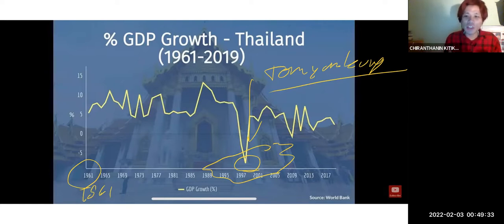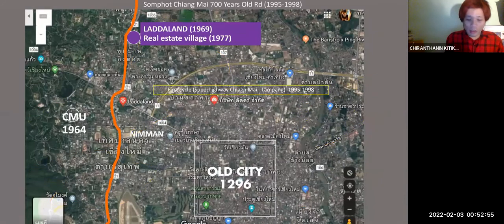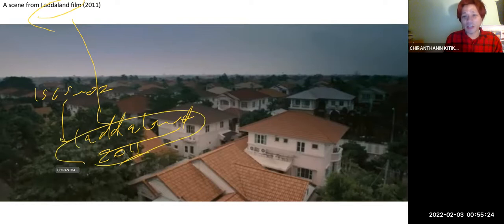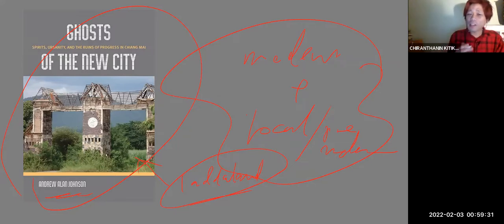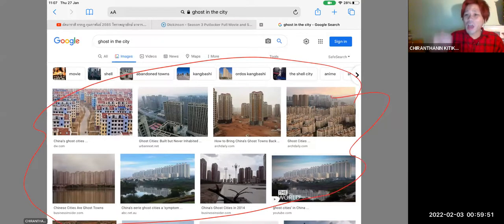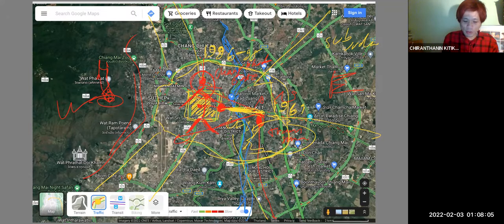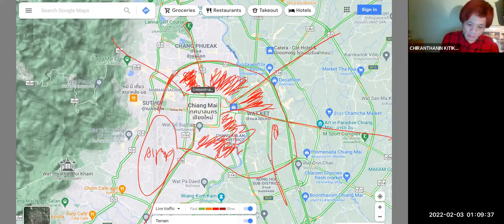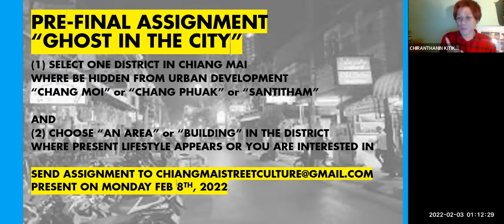CONTEMTHAI FLIPPED CLASS: GHOST IN THE (CHIANG MAI) CITY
CONTEMTHAI FLIPPED CLASS: GHOST IN THE (CHIANG MAI) CITY by Asst.Prof.Dr. Chiranthanin Kitika